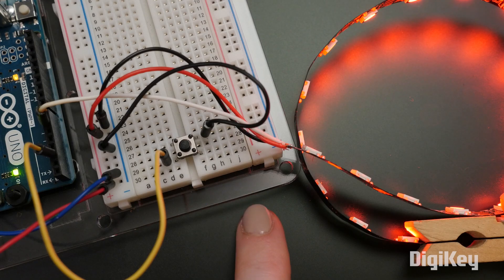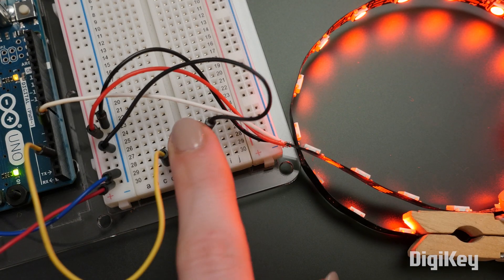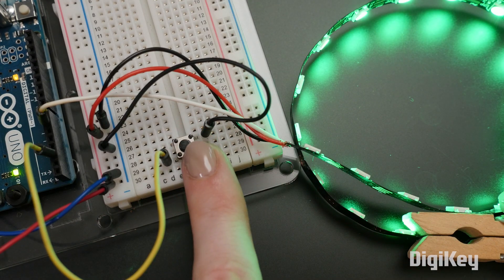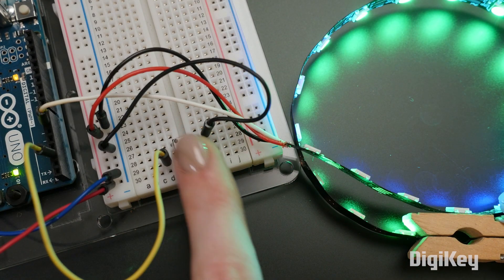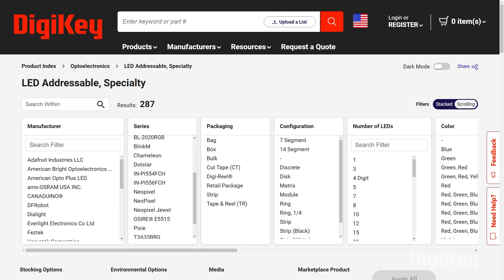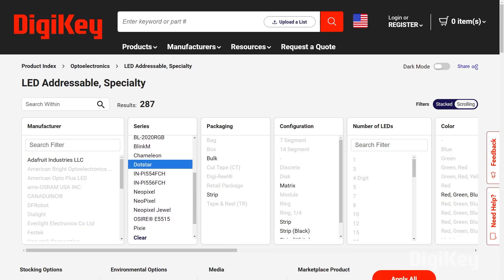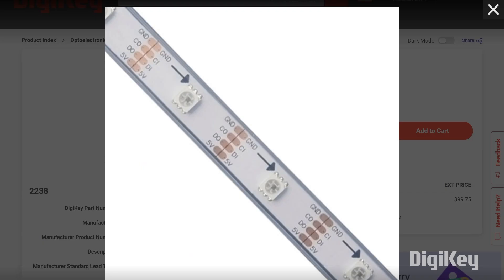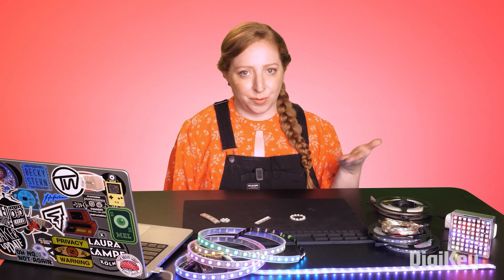Guide to Addressable LEDs - Electronics with Becky Stern | DigiKey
If you’ve ever wanted to make sense of NeoPixels, DotStars, WS2812, SK6812, APA102 and other terminology related to addressable LEDs, you’re in the right place. This episode covers how to tell the difference, and what varieties are available.

00:00 Intro
00:20 NeoPixels aka WS2812 or SK6812
01:38 Dotstar aka APA102
02:17 Analog LED strip (not addressable)
03:00 RGBW
03:38 Available form factors
04:50 Powering pixels
05:15 Outro